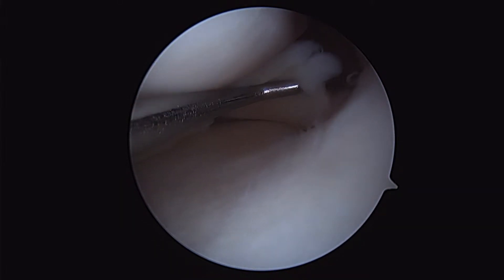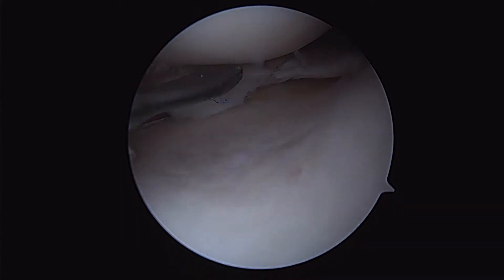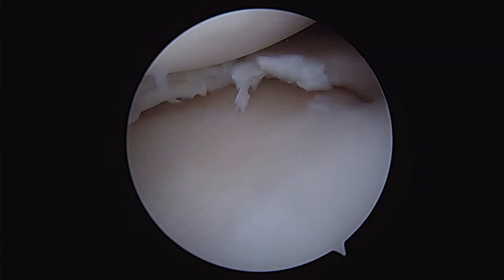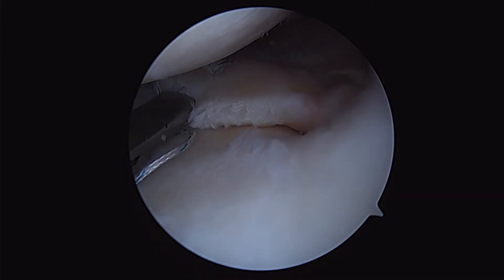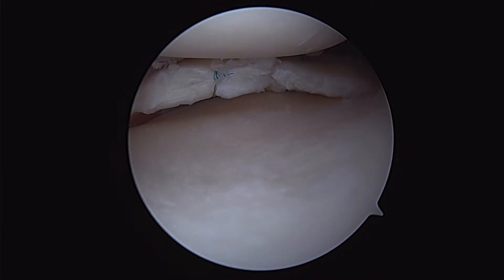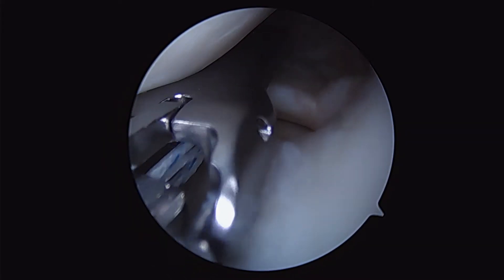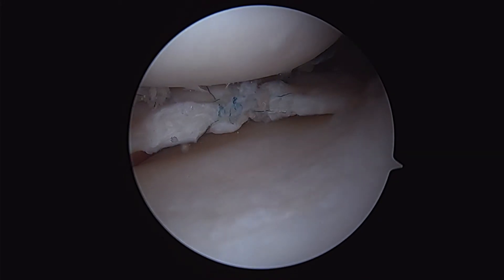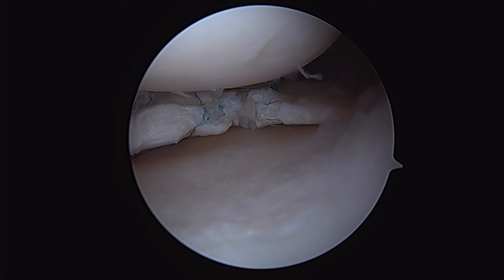Rip Stop Meniscus Repair with Novostitch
Radial split meniscus tears are difficult to repair.  The RipStop technique (borrowed from rotator cuff repairs) reduces the risk of the sutures pulling out and failure of repair.  If your surgeon takes out your meniscus your risk of arthritis at any age increases dramatically.  Typically this tear would have been removed but by repairing it, we give our patients the best possible chance to reduce their risk of arthritis. Adding biologics such as bone marrow aspirate (BMA), PRP or amino can aid in the healing of these tears by placing growth factors directly at the repair site.  While this level of difficulty for repair  of the meniscus isn't for every surgeon or device, I repair these routinely with the Novostitch device from Ceterix.   My experience in 250+ repair with this device, is that the risk of failure is less than 5%.  I offer option to nearly all my patients versus increasing their risk of arthritis.  Should the repair fail, at least we tried.  Saving as much of the meniscus is a top priority in knee joint preservation.